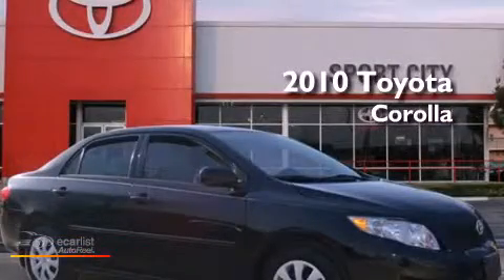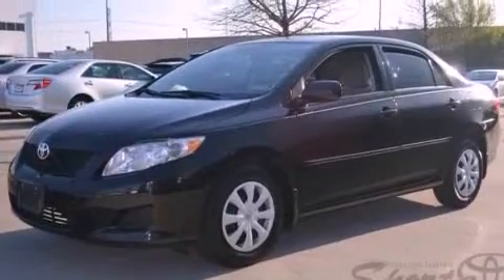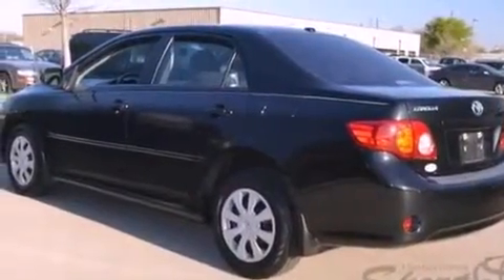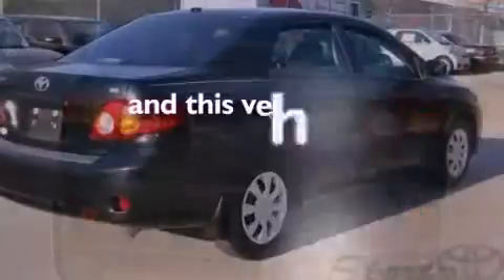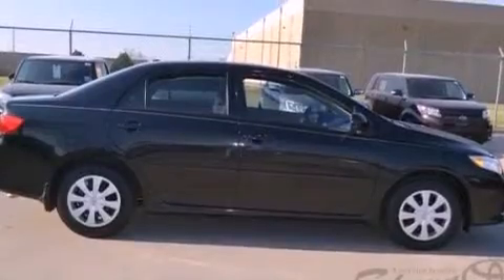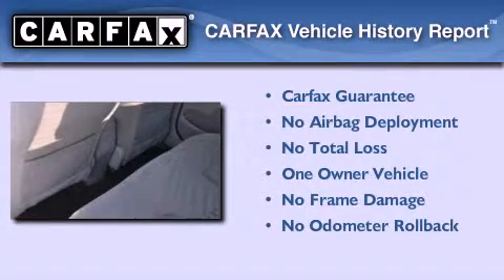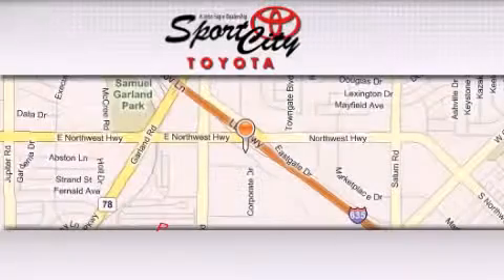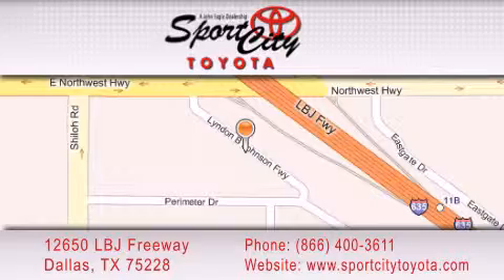2010 Toyota Corolla Ft. Worth TX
Year : 2010

 Make : Toyota

 Model : Corolla

 Engine : 1.8L DOHC SFI 16-valve VVT-i 4-cyl engine

 Trans . : Automatic

 Miles : 43,541

 12650 LBJ Freeway

 * Starbucks Coffee

 2010 Toyota Corolla Dallas TX